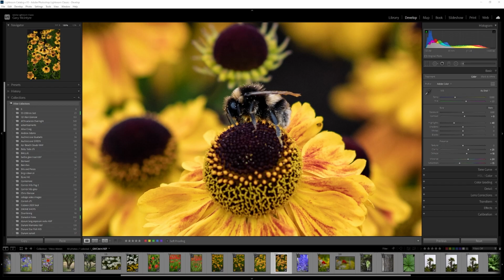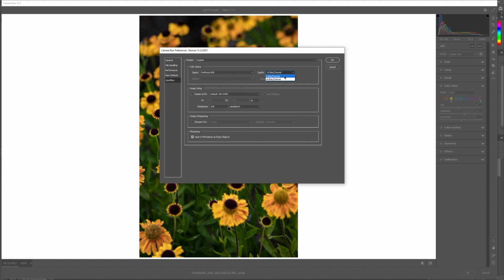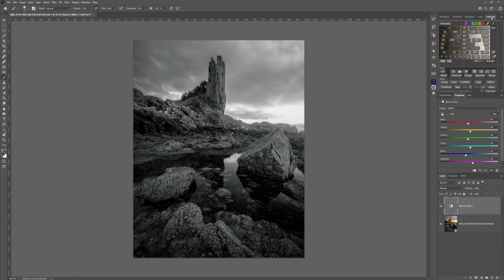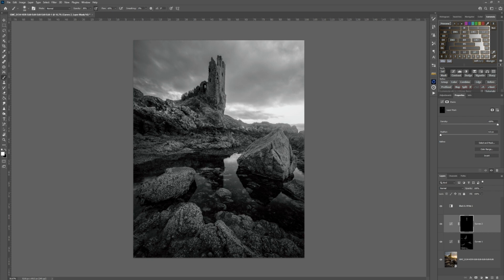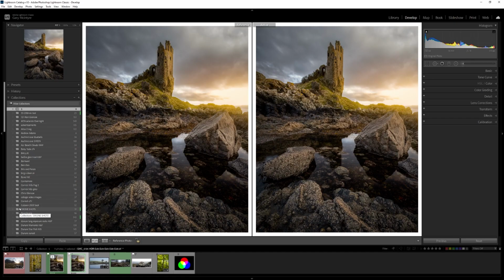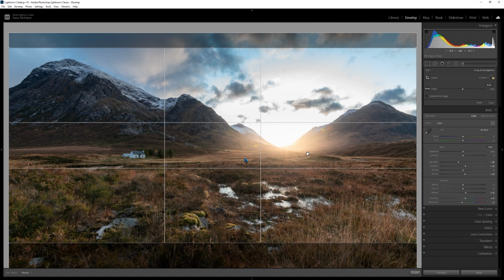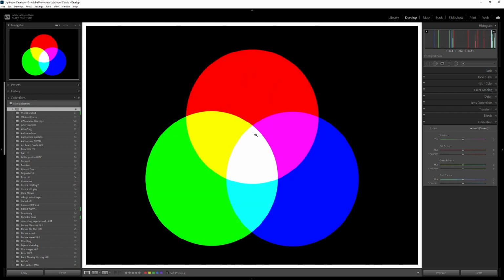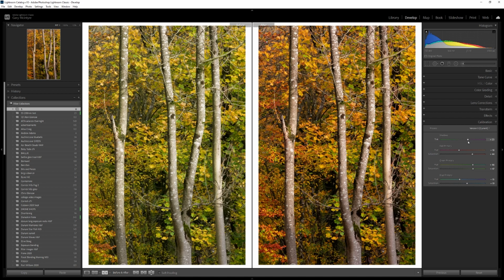5 Image Editing Techniques to transform your images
In this week's video, we look at 5 image editing techniques (tips) that will transform your images. Some of these may be known to you and others not so, but hopefully, you'll pick up something along the way.

Using both Photoshop and Lightroom we look at tips and techniques that can help transform your images quite quickly. If you are relatively new to editing these may help kickstart the journey a little quicker.

The video is just over 20 minutes long but that's because we go in and look at the reasons for the techniques as well and not just saying 'do this, and this will happen' hopefully I manage to explain the why.

Timecodes:
00.59 Camera Raw & Smart Objects
05.15 Black & White Overlay
06.34 Dodge & Burn using Curves
11.35 Cropping (well it has to be in there)
14.44 Calibration (this is actually number one. I explain why it's at the end)